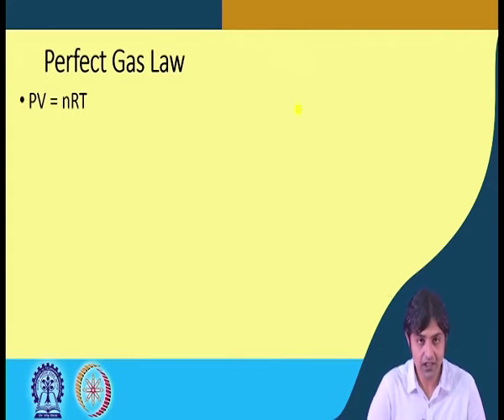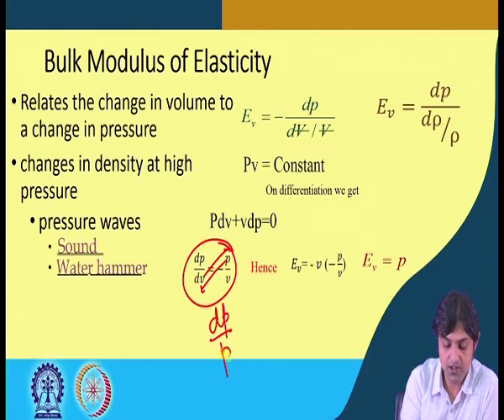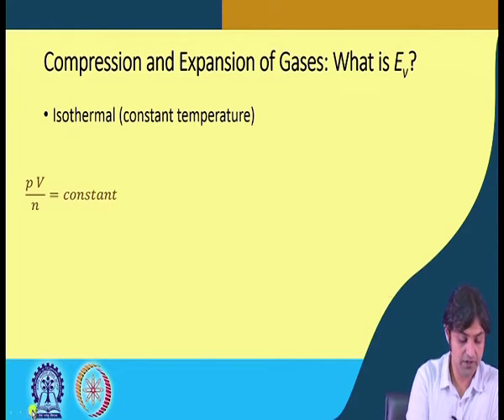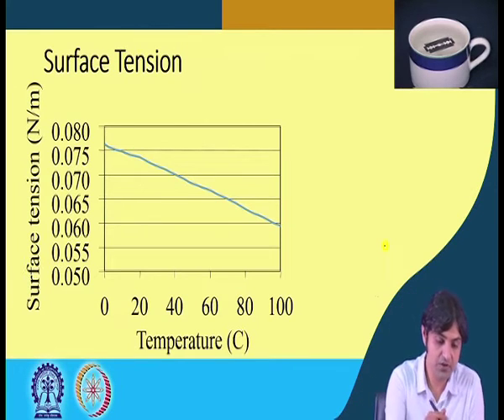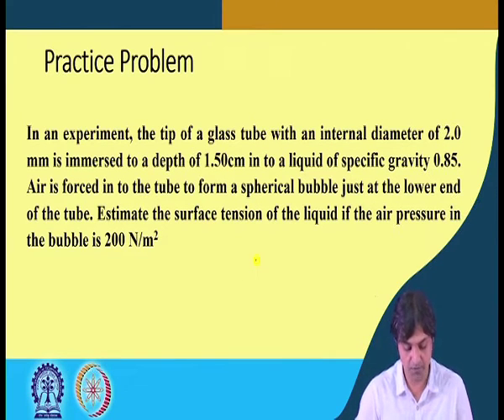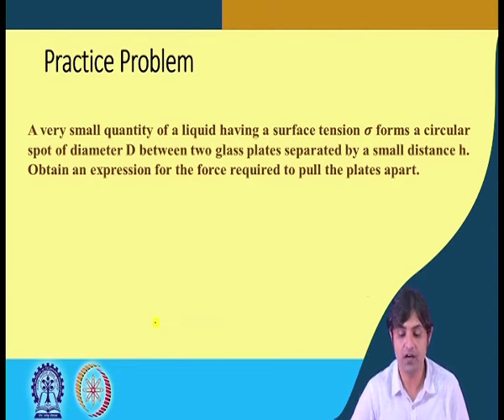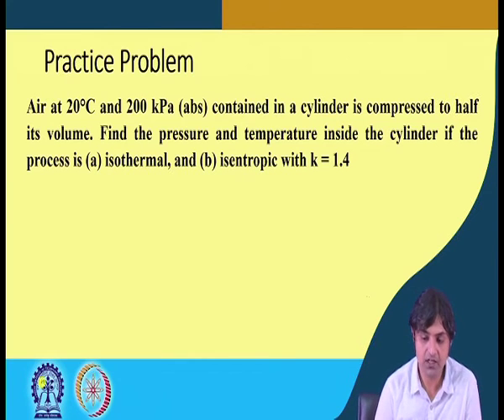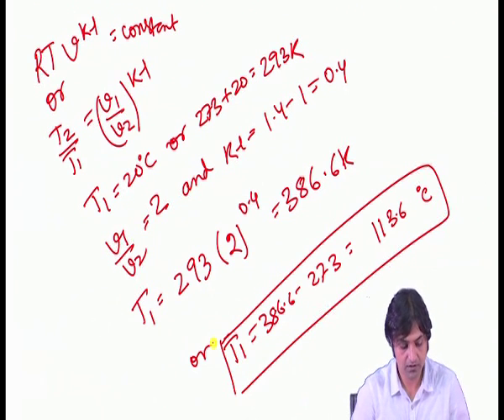Lecture 02: Basics of fluid mechanics- I (Contd.)